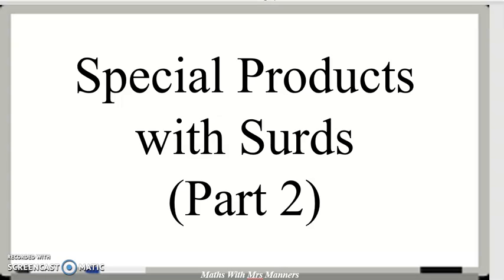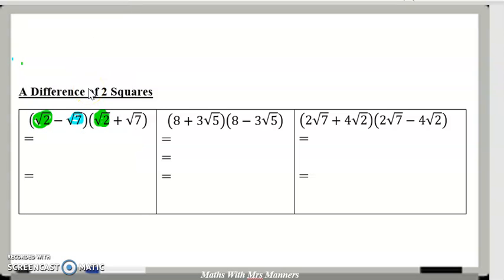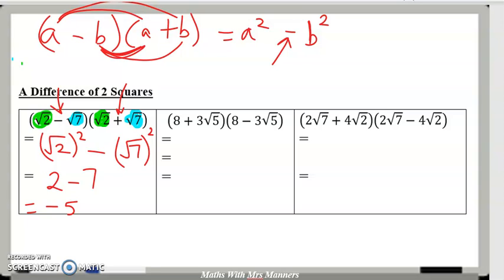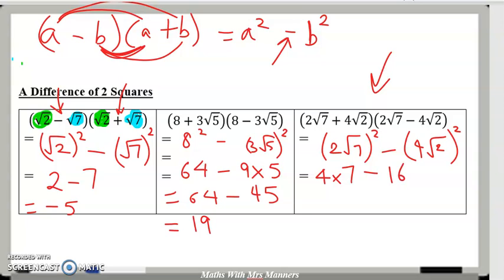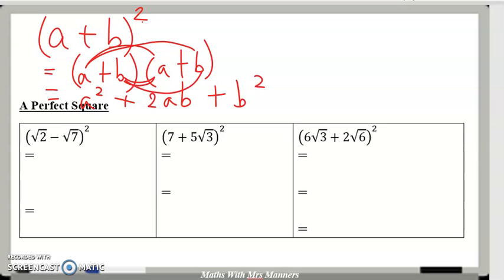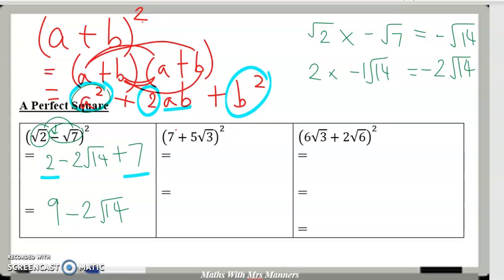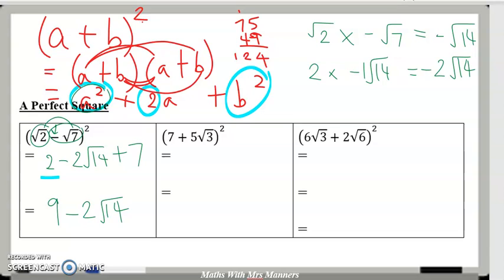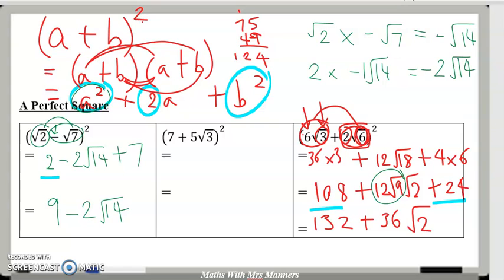Special Products with Surds Part 2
How to expand a difference of two squares expression and a perfect square expression with terms containing surds.